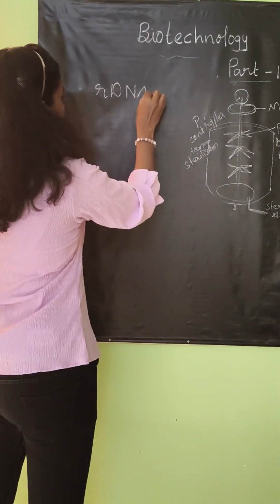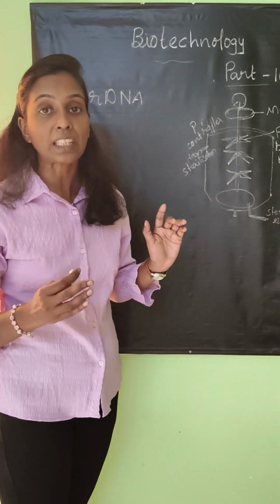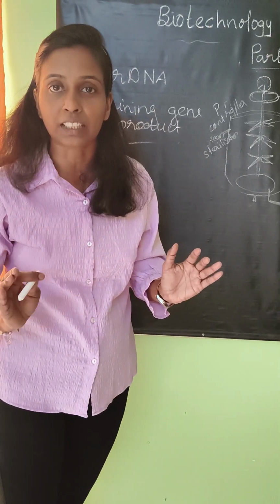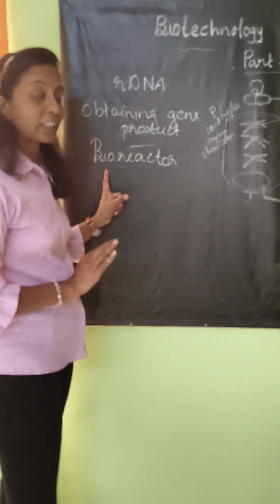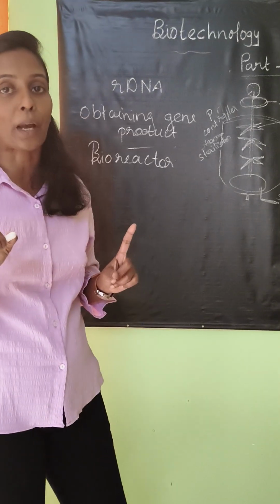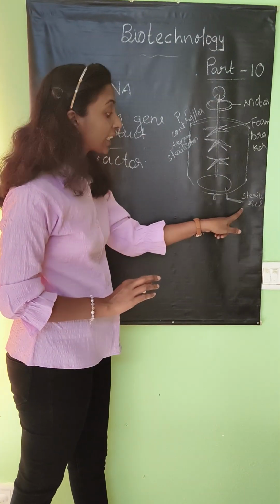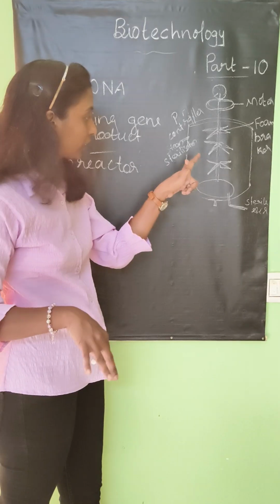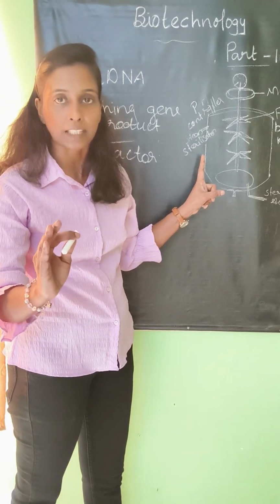Biotechnology principles and process class 12 cbse part 10 bioreactor